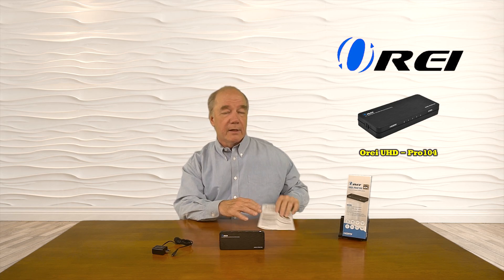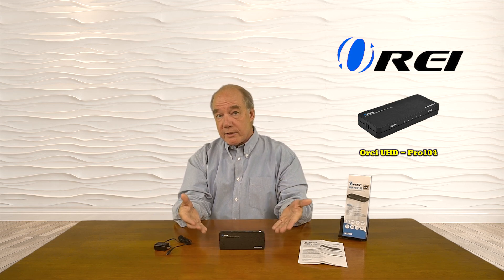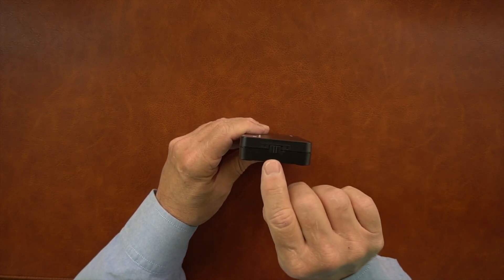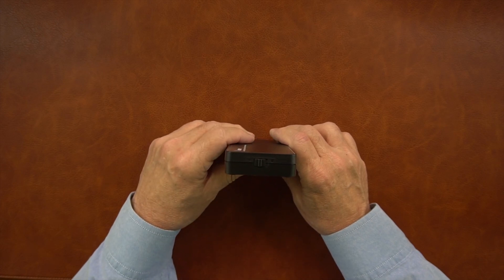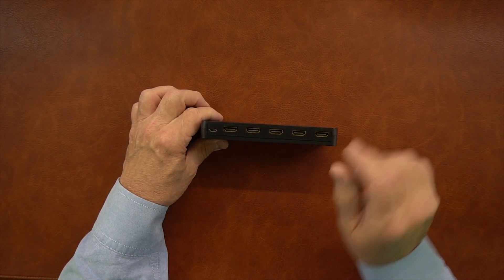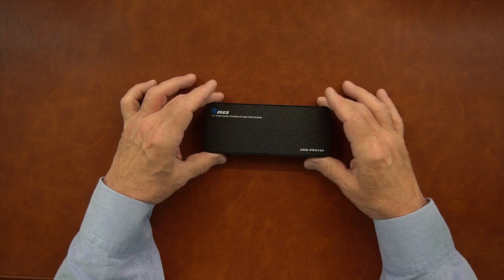OREI UltraHD 1x4 HDMI Splitter 4K | Down Scaler 4 Ports: UHD-PRO104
Split 4K UltraHD Signal from 1 Input (Source) to 4 Output ( 4 Display). Supports HDMI 2. 0 with EDID1 HD Source in to 4 HD Display

The OREI UHD-PRO104 will take HDMI signal up to 4Kx2K@60Hz, 1080p 3D and distribute same HDMI signal to up to 4 HDMI display devices, no loss transmission with amplifier and equalizer function.

For better video quality we recommend using this HDMI 2.0 splitter with high quality HDMI cables 30 feet or less.

NOTE: Does Not Extend monitor displays.